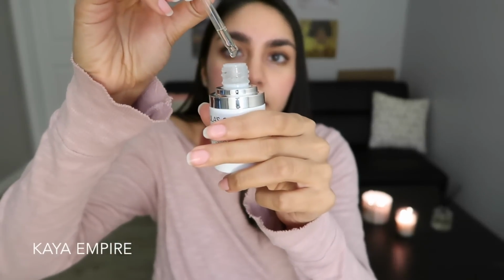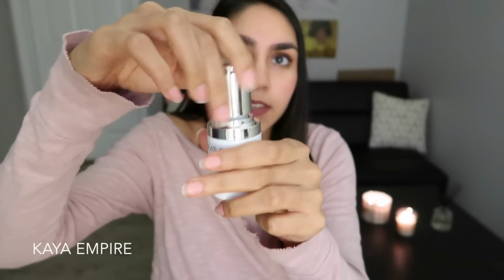MY 2 STEP SKINCARE ROUTINE | KAYA EMPIRE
Here's a little nighttime skincare routine video for you! I should clarify that when I say I only use "one active at a time" I mean one product at a time. The PC brightening essence has multiple actives in it but they're formulated to work in harmony together.

PC brightening essence
PC 10% AHA
PC 2% BHA gel
Laneige water sleeping mask

*PR Gifted